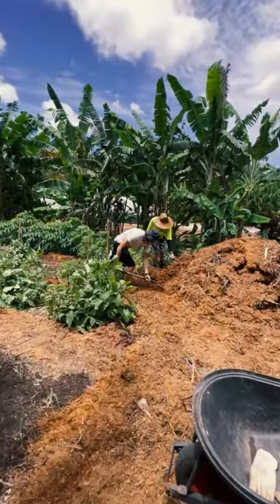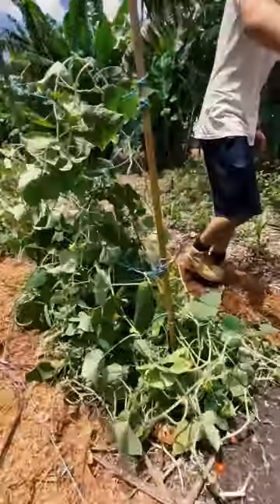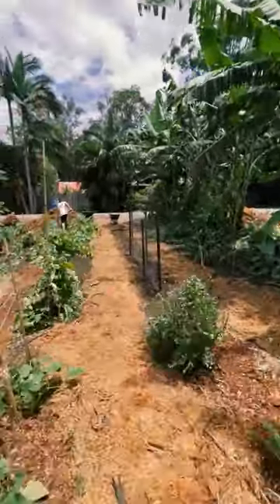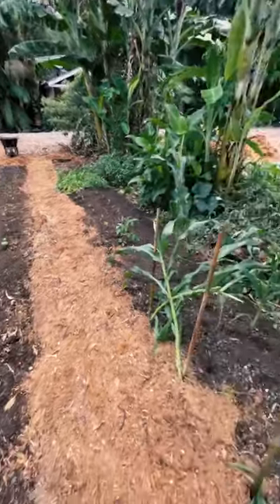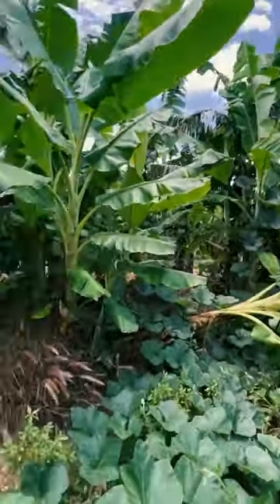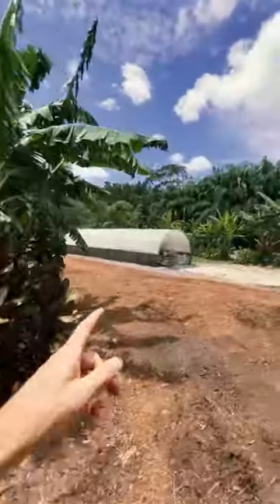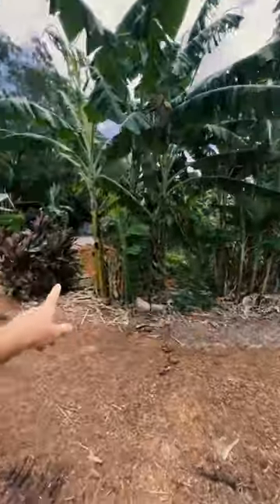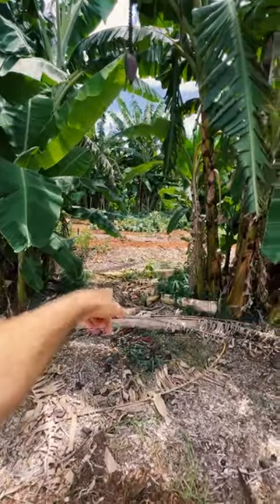Shambhala Farm - Personal Garden Update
No Dig Food Garden Update
Mick, Bryce and Craig spent some time in the no dig food garden on Tuesday and it’s looking great. They planted new cucumbers, zucchini, and watermelon. There were lots of eggplant to harvest, tomatoes coming on strong, cassava and potatoes growing well. Snow peas planted and installed a mesh trellis. Craig was also checking on the food forest with bananas, mango, coconut, sugar cane and arrow root.